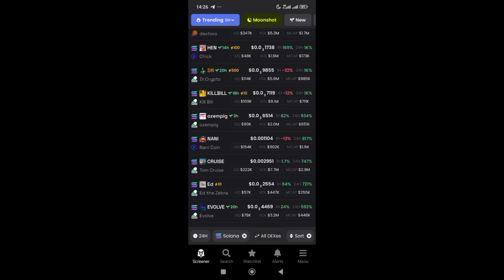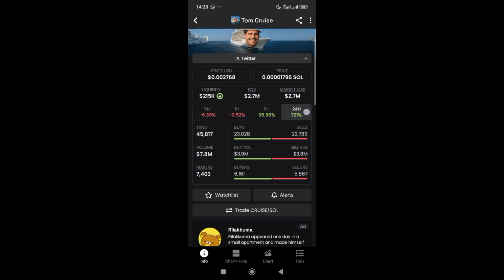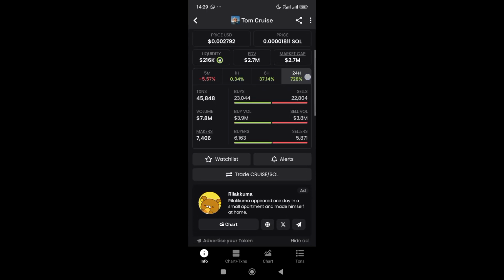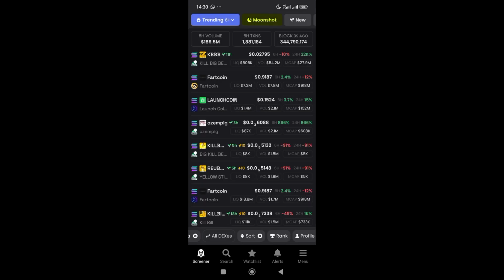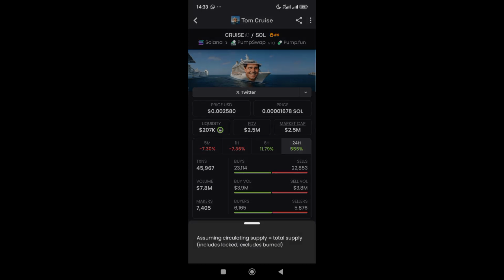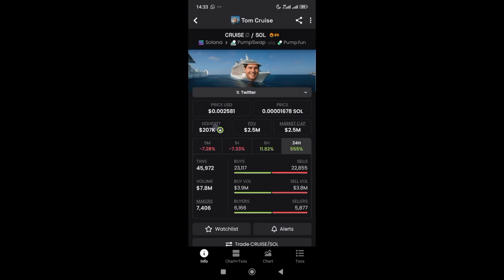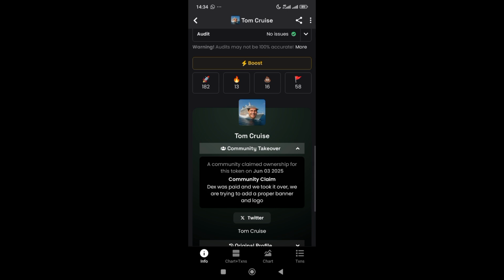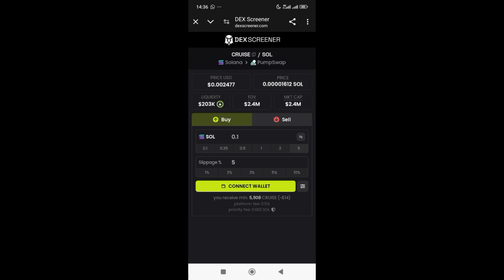How to spot tokens on Dexscreenner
Millionaire trader shared with me the secret filters behind Dexscreener!

And Am assure you that the first day you try this, you will caught 1000x Gem

Here's a step on how to install the BEST filters and using Dexscreener👇

Memecoins is a new narrative that continues to grow.

Now is the best time to make fast money.

But it's important to do it wisely and with the right approach.

I did research and found the best filters for analyzing the current narrative, dive in👇

1.  To analyze and search for gems, we'll need dexscreener.

This platform enables in-depth analysis, discovery of skilled traders, and a host of other features. It offers an extensive range of filters, perfectly suited to our needs.

First, select Solana blockchain or any blockchain network .

2.  Follow trends wisely

Go to the "Gainers" section to check out the tokens that have been trending over the past week.

Browse through and identify which tokens are experiencing the biggest surges.

Following trends is simple; the key is understanding the current narrative.

3. Set up filters

There are 2 settings, for safer trading and risky trading

Let's start with the ones who like riskier tokens:

• Liquidity: from $10,000
• Min FDV: from $100,000
• Pair age: 0-48 hours
• 1H txns: from 50 transactions.

For those who prefer safer trading:

A great strategy and filters for beginners:

• Liquidity: $100,000
• Min FDV: $1M
• 24H volume: $1.5M
• 24H txns: 100 transactions.

4.  Add the tokens to your watchlist

Add only the coins that genuinely catch your interest - avoid adding every coin you think might rise.

This tool helps you respond swiftly by keeping all your selected tokens in one place.

5.  Multicharts feature

Another convenient feature that will allow you to monitor several assets at the same time.

Press "Multicharts" tab and view up to 16 charts at once.

6. Set up alerts

It is very important to track price movements, especially of new assets.

Even the slightest price movement can make you a millionaire.

After choosing a memecoin and viewing it on the chart, set alerts for key levels if you can't constantly monitor the screen.

7. How to avoid the rug pull

Just verify the token’s smart contract you are using.

Trading is good, but there are a lot of shitty coins out there right now that want to steal your liquidity, it's a must-do action! Make sure the smart contract is safe.

crypto, new crypto, brett crypto, blockchain, dapp, DApp, Dex, 2025 crypto, crypto trend, crypto trending, cryptocurrency, token, NFT, sun vs fever, fever vs sun, fever game, kelsey mitchell, where to watch connecticut sun vs indiana fever, wnba games today, fever vs sun today, katie lou samuelson, moment, crypto moment, crypto dubai, dubai crypto wage, BTC, Bitcoin, Bitcoin trending, Meme, Meme coin, Crypto coin, Crypto trading, Crypto analysis, passive income, High ROI, crypto launchpad platforms, crypto trading website source code, making money with defi code, decentralized crypto exchange, how to create website for business, how to create uniswap account, best web3 game, how to create a token on ethereum, blockchain dapp project, crypto staking, crypto yield, web programming, DeFi, Liquidity mining, dapp creation, trading bot, decentralized world, cryptocurrency market, DEX Aggregator, Cross Chain, Swap, cross-chain bridge aggregator,  on-chain liquidity for trading any assets seamlessly, DEX aggregators, bridges and cross-chain protocols to provides cross-chain swaps, Decentralized Exchanges (DEXs) on Multichain, DEX & Bridge Aggregator for Cross-Chain Crypto Swaps, dApp, 1inch DeFi DEX aggregator on Ethereum, Binance, Top Cross-Chain DEX Aggregator Tokens, PLEXUS Exchange Cross-Chain DEX aggregator, Cross chain dex aggregator list, Cross chain dex aggregator price, Cross chain swap DEX, Best cross chain DEX, OKX DEX, OKX DEX aggregator.